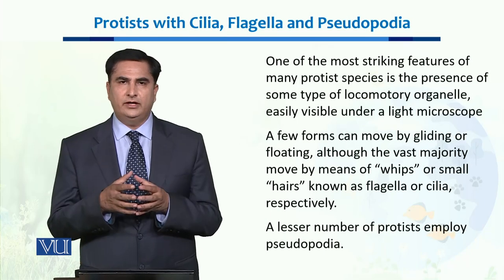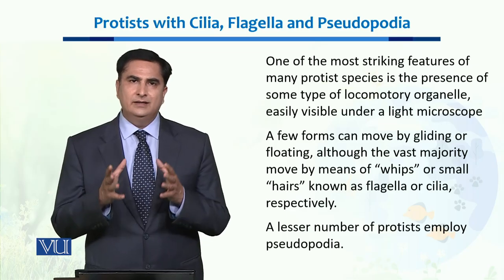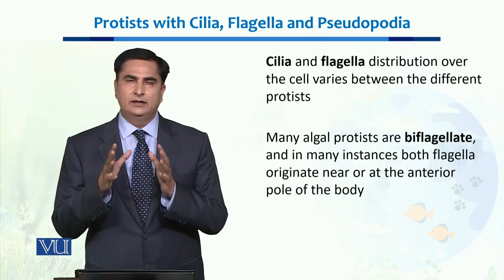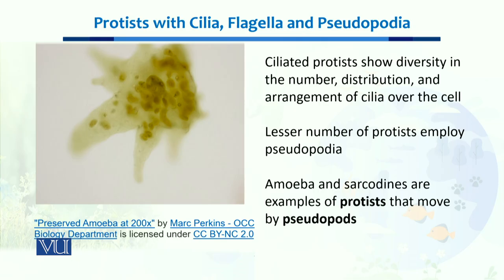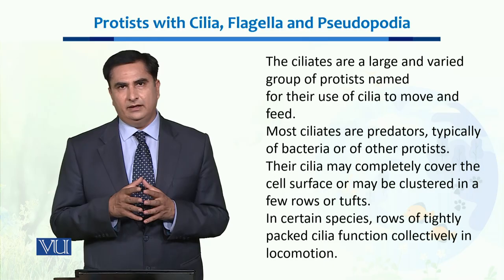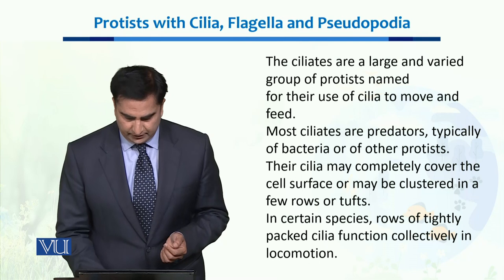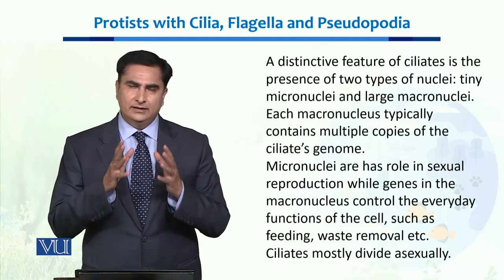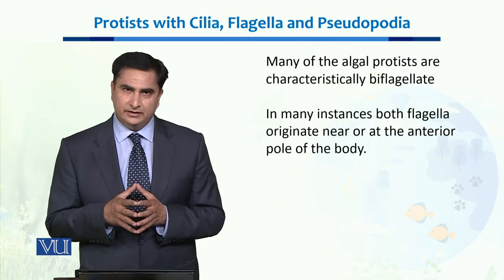Protists with cilia Flagella & pseudopodia | Ecology, Biodiversity & Evolution-II | BT201_Topic025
Topic025: Protists with cilia Flagella & pseudopodia
by Dr. Muhammad Arshad Malik